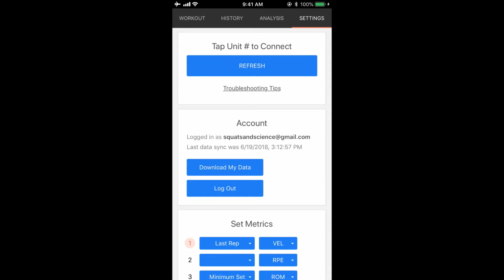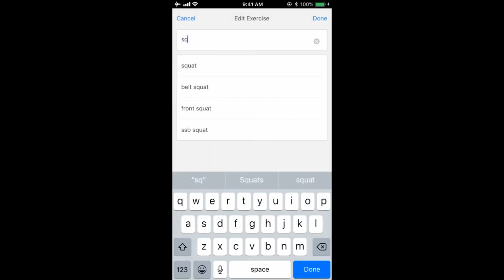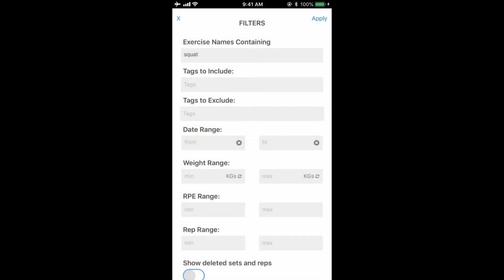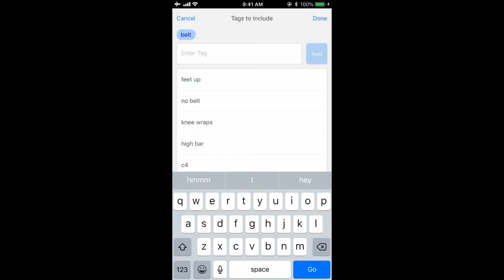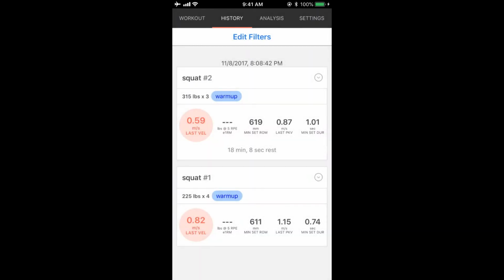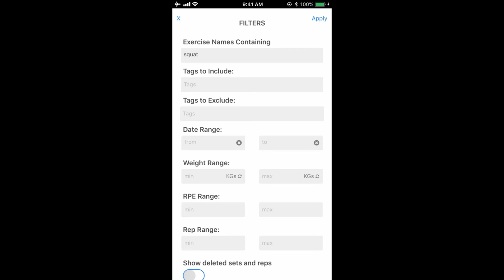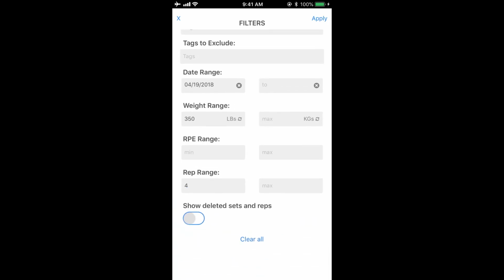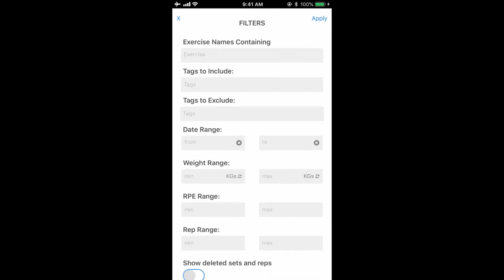OpenBarbell HowTo: How to Filter History in the OpenBarbell App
This video shows you how to filter your training data in the History tab with the new History Filters feature.